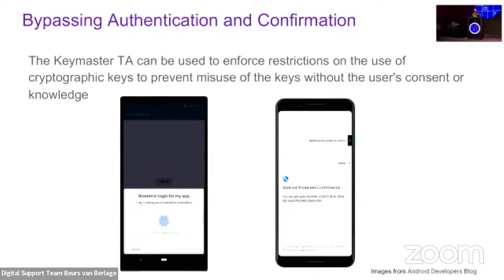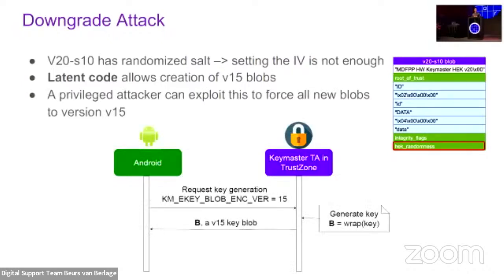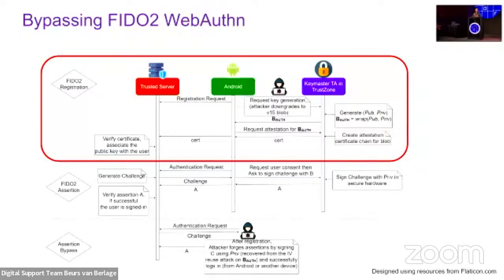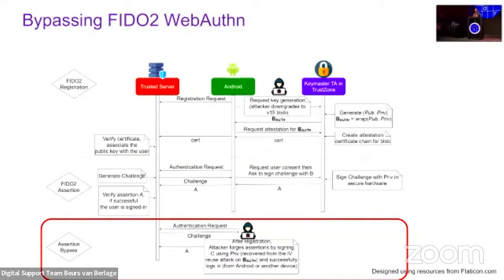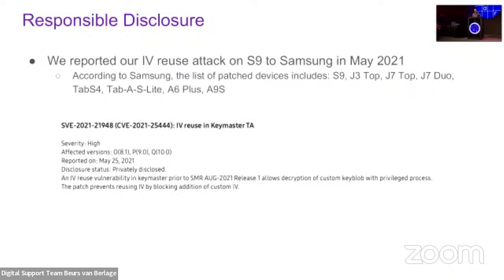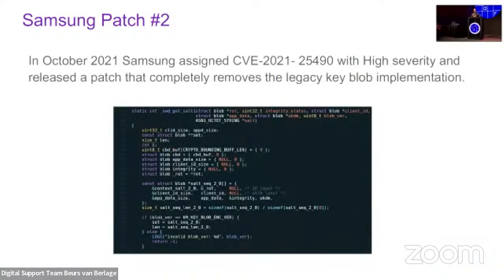session-18: Attacks + Cryptography in the Ads Ecosystem II + discussion (see description)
Two technical sessions and a discussion about publication venues and the proposed new IACR journal